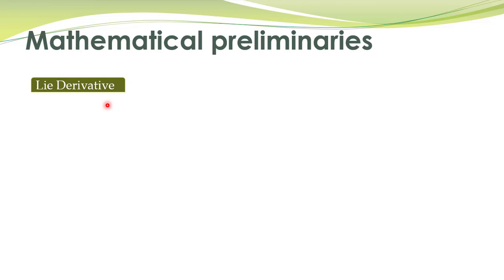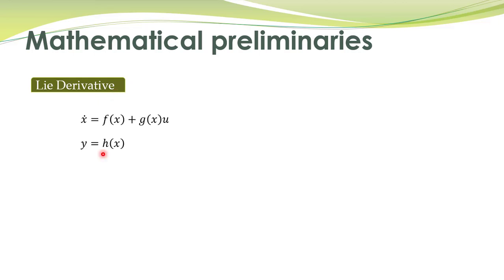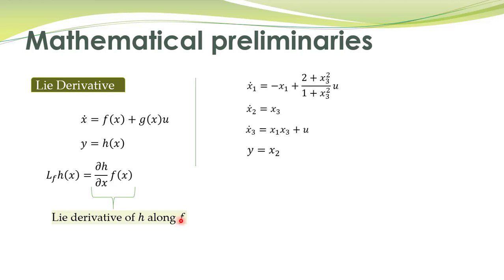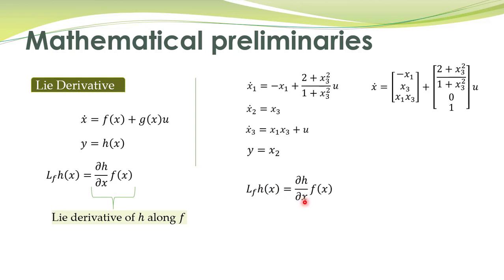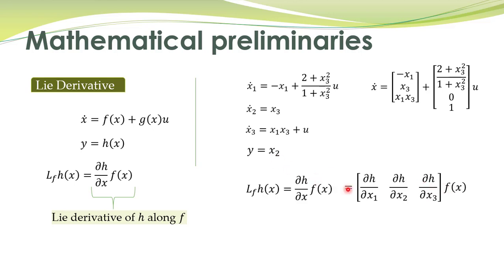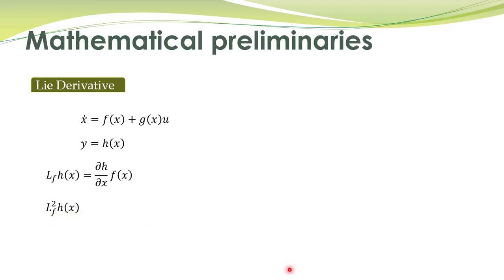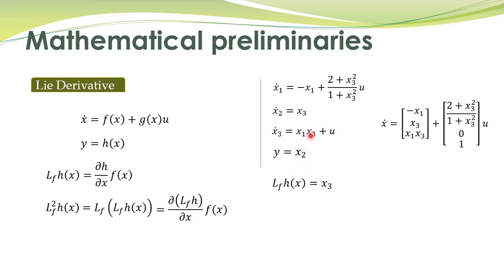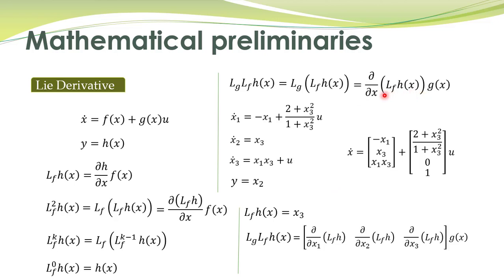NCS - 24a - Lie derivative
This part of the lecture explains the concept of Lie derivative. The concept will be extensively utilized for a systematic study of exact linearization (feedback linearization). The concept is illustrated with examples.